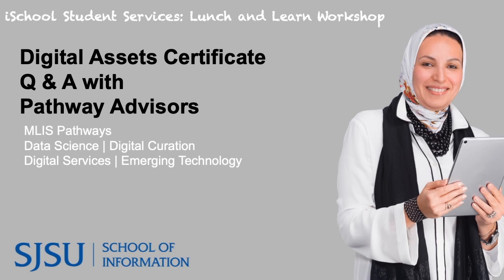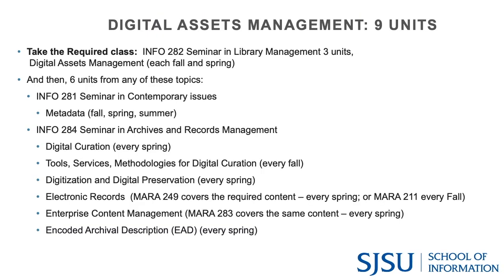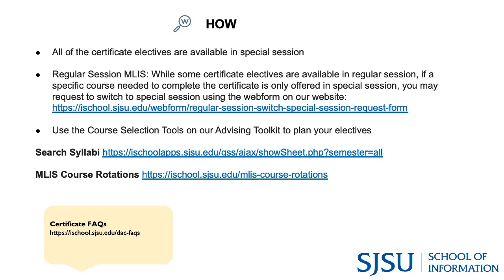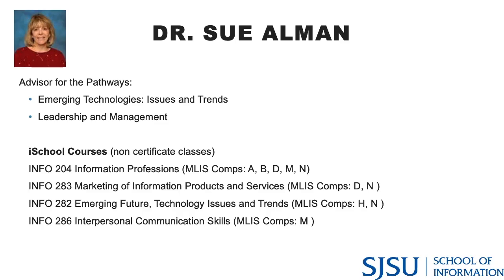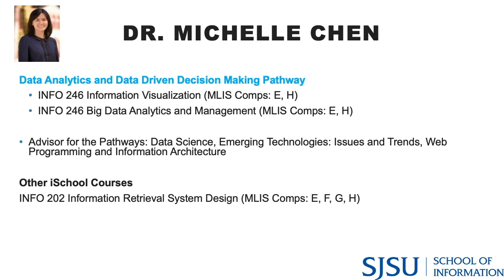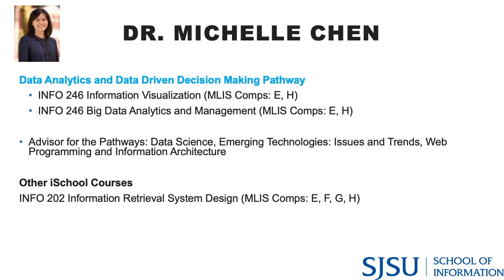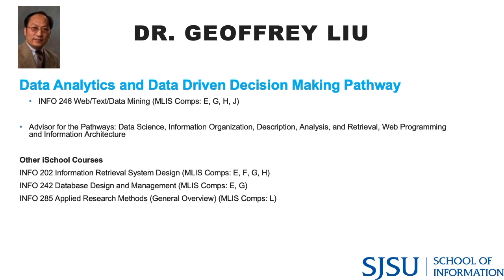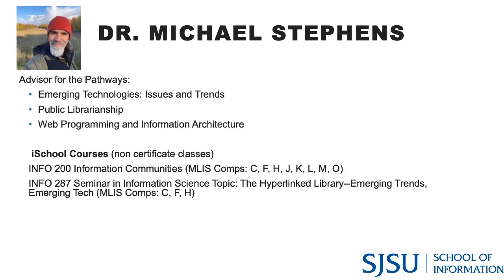Lunch and Learn Workshop: Digital Assets Certificate Q&A with Pathway Advisors (7 April 2021)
The Advanced Certificate in Strategic Management of Digital Assets and Services is a stackable 9 unit certificate option offered within the MLIS and MARA degree programs, or available separately as a stand-alone option. This session provides an overview of this exciting option, including the three certificate pathways, as well as practical information on how to complete the requirements. The session is moderated by iSchool’s Student Services team, who introduce faculty panelists teaching classes that are part of the certificate, and/or the related MLIS pathways of: Data Science / Digital Curation / Digital Services / Emerging Technology. They share insights about their classes and answer student questions about preparing for a career in these pathways.

Faculty Panelists include:
-Dr. Sue Alman
-Dr. Michelle Chen
-Dr. Darra Hofman
-Dr. Geoffrey Liu
-Alyce Scott
-Dr. Michael Stephens